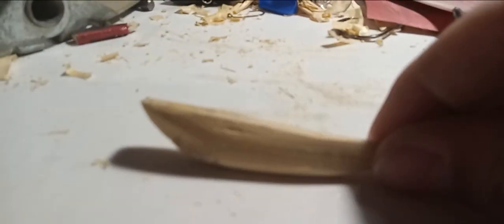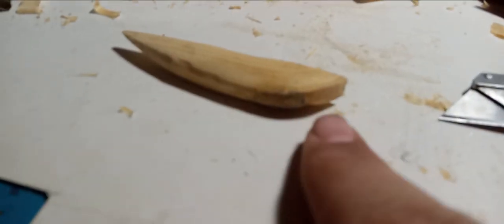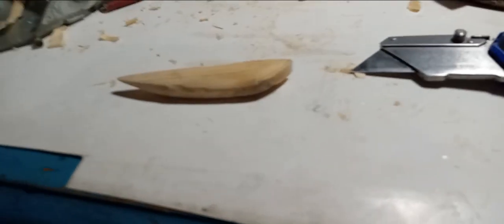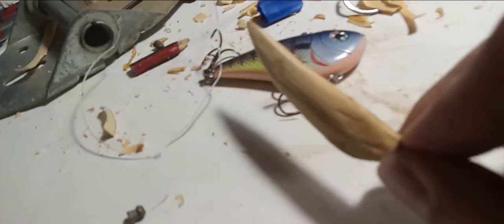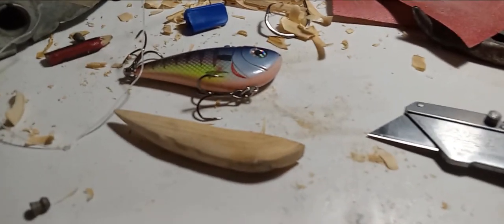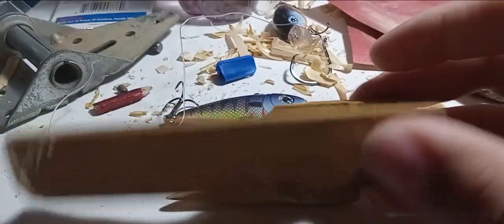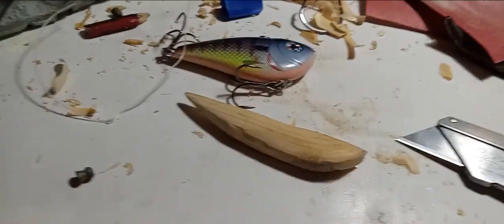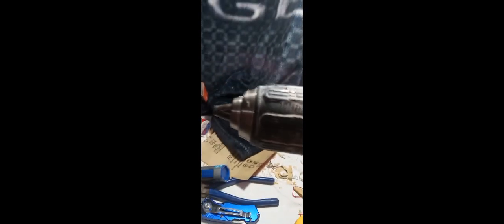I made my first bait!